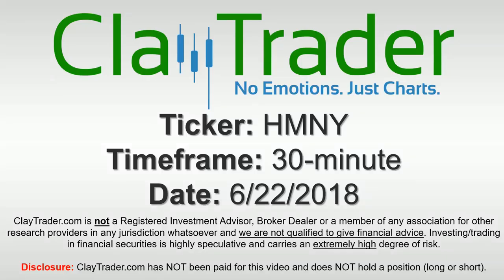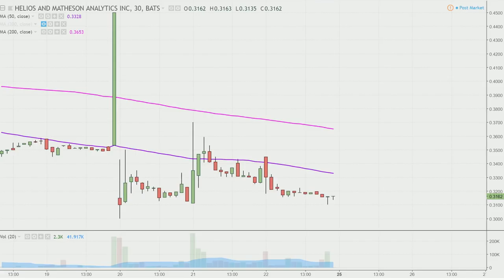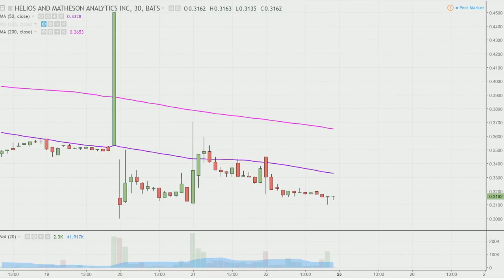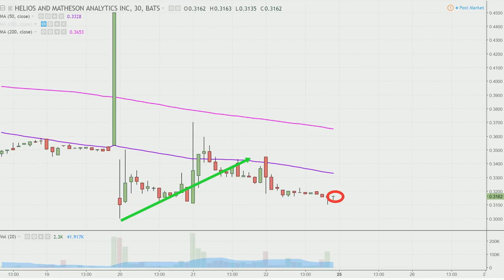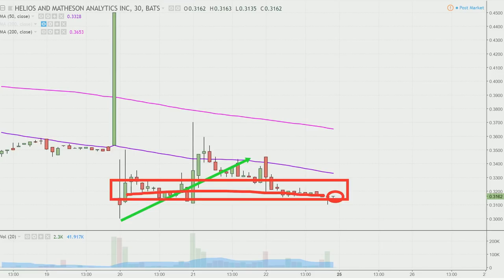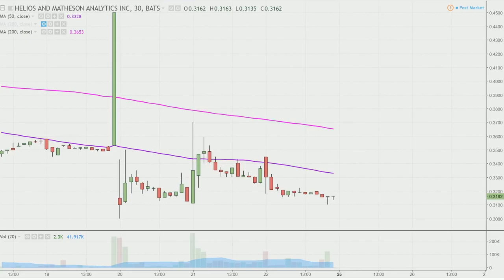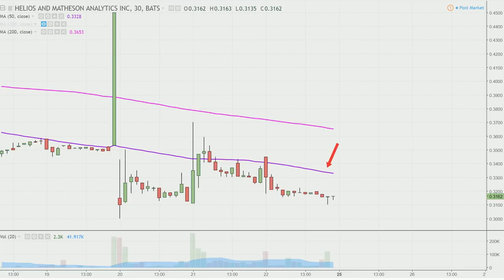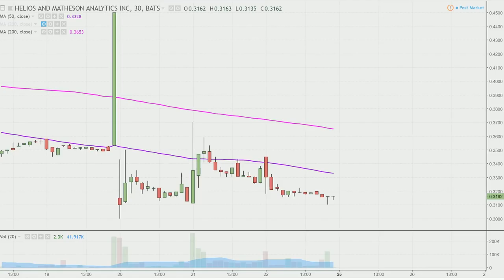Helios and Matheson Analytics Inc. - HMNY Stock Chart Technical Analysis for 06-22-18